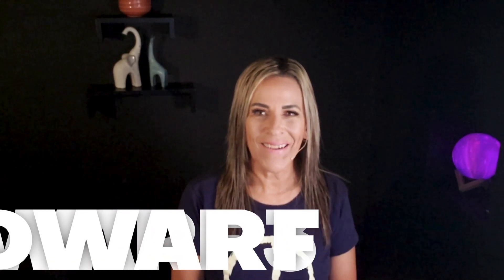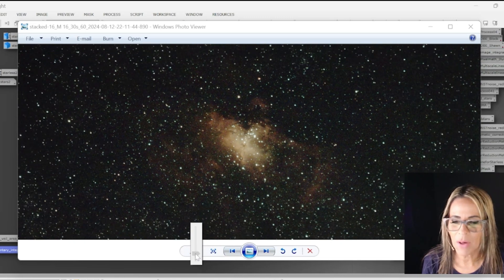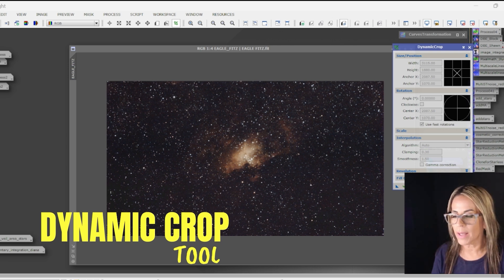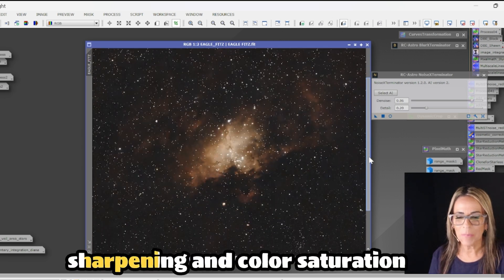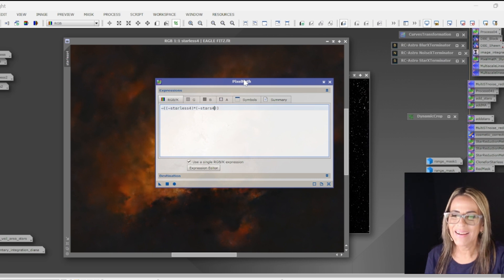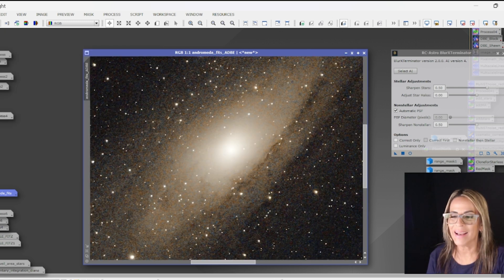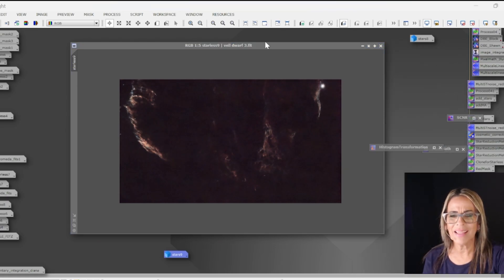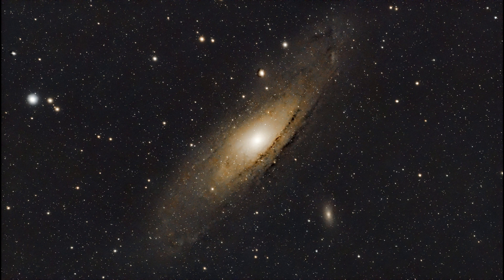Exclusive Peek at New Dwarf 3 Telescope Images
Discover the amazing results you can see with the dwarf3 telescope. This powerful telescope allows you to explore new images of galaxies and nebulas.

Introducing DWARF 3, the world's most portable and all-round smart telescope.

With its compact size, automatic setup, and shooting capabilities, the DWARF 3 smart telescope makes astrophotography accessible anywhere. Capture the Moon, Sun, Milky Way, Galaxy, and Nebula in just minutes. What's more? You can also use the DWARF 3 for bird watching and shooting 1-billion-pixel panorama photos.

Chapters
00:00 Intro
01:16 Stacked Images
02:04 Siril
02:34 Processing Eagle Nebula
07:39 Andromeda Galaxy
09:07 Veil Nebula
11:40 Final Images

My Gear
Telescope Refractor: Skywatcher Quattro 10
Mount: Skywatcher E-Q6R Pro
Camera: ZWO 1600 Pro
Rotato: Pegasus Falcon Rotator
Filter Wheel: ZWO Filter Wheel
Focuser: Pegasus FocusCube 2 Universal
Skydome: SkyShed Pod
Smart Telescope: Dwarf 2 by DwarfLab
05ASTRONERD